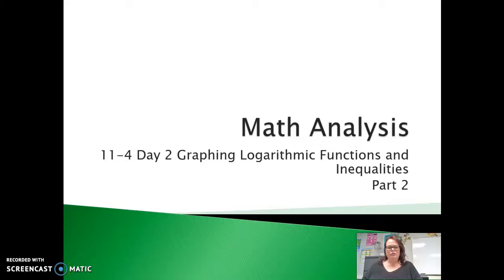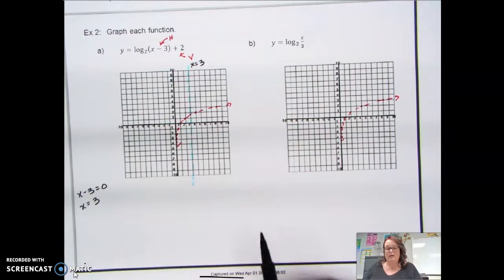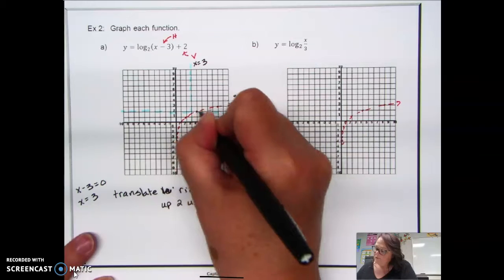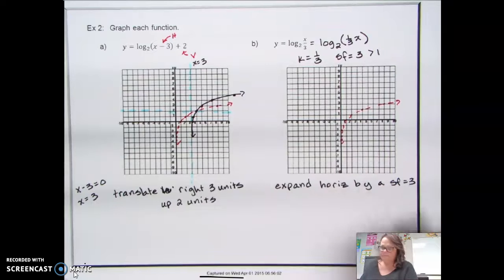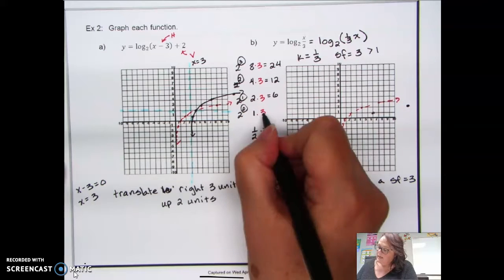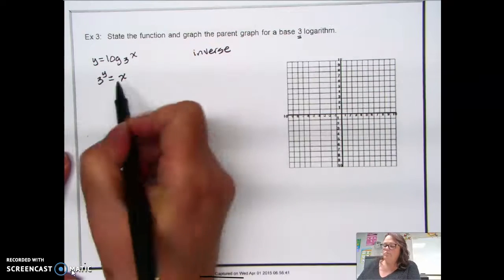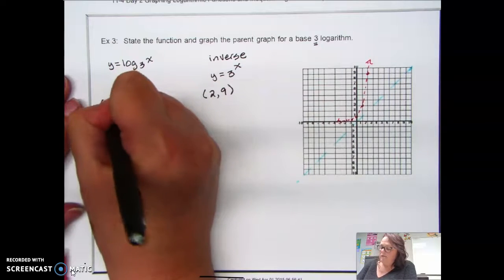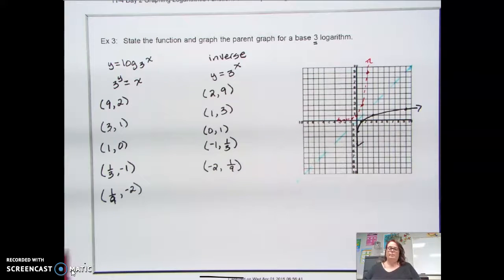11-4 Day 2 Graphing Log Equations and Inequalities Part 2